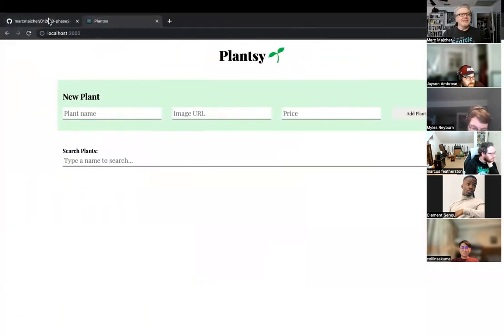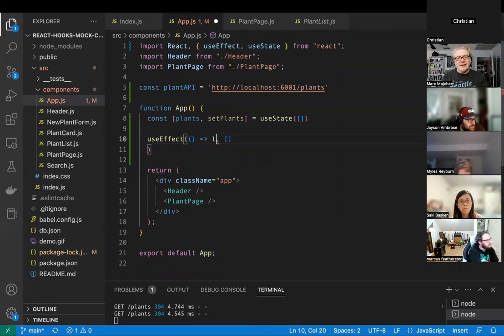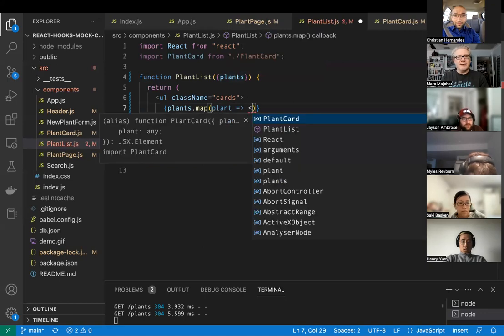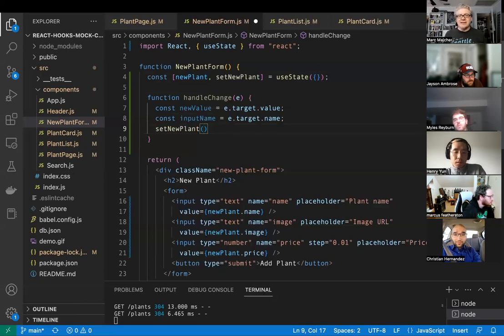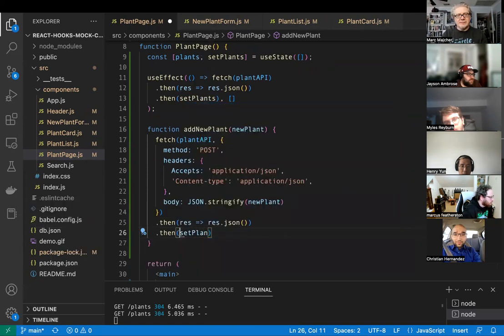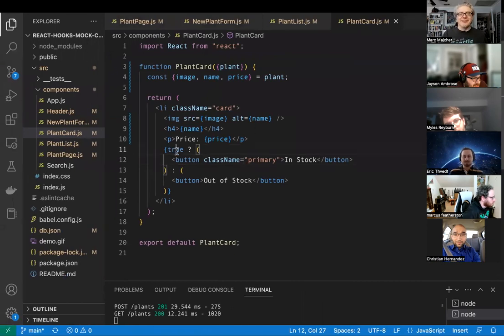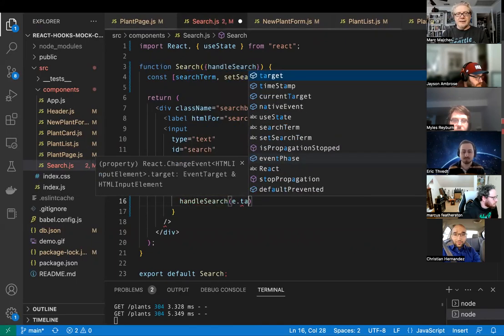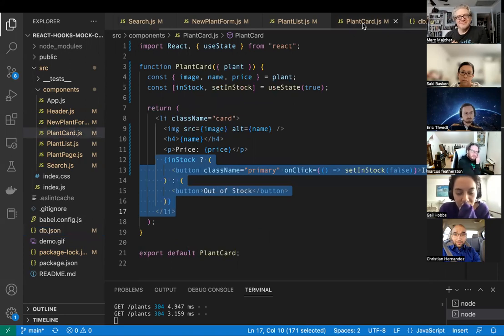013023 Plantsy Review